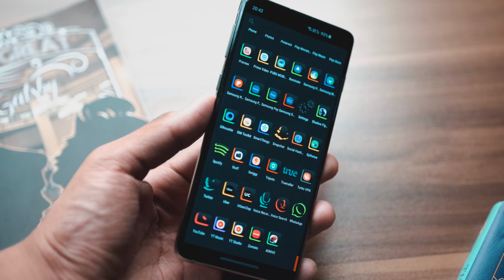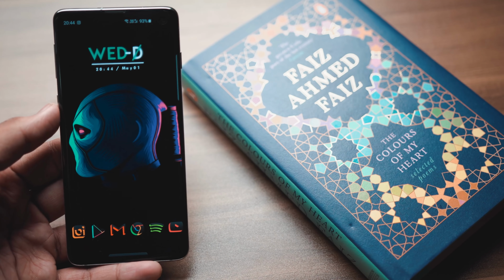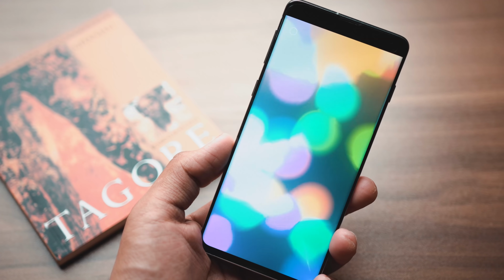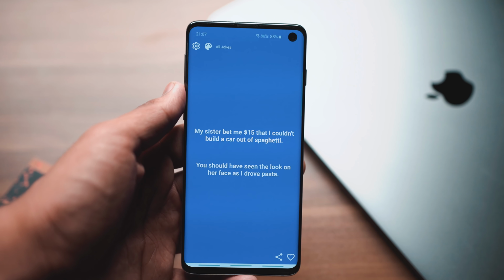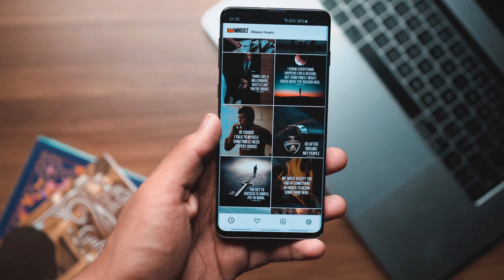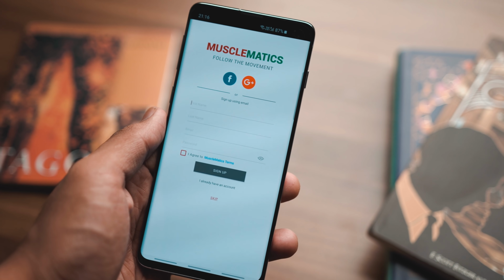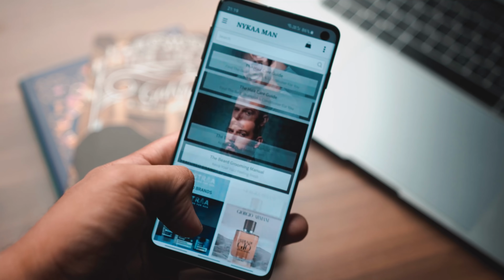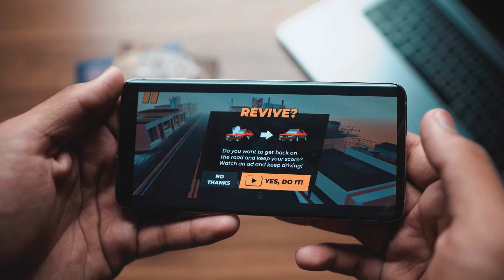10 OUTSTANDING Android Apps YOU MUST INSTALL! - May 2019!